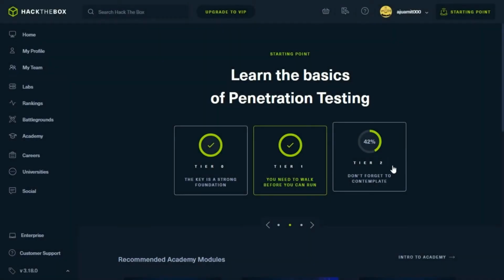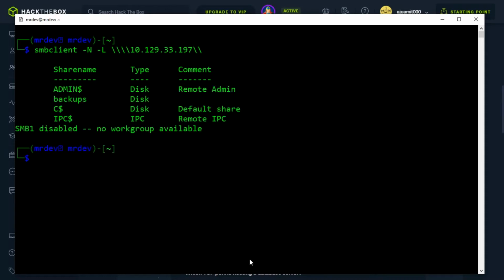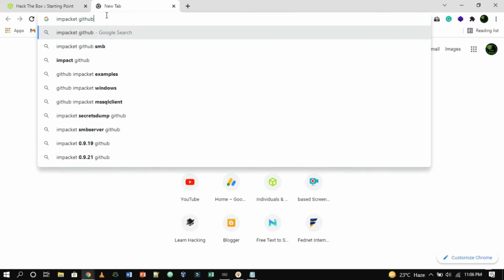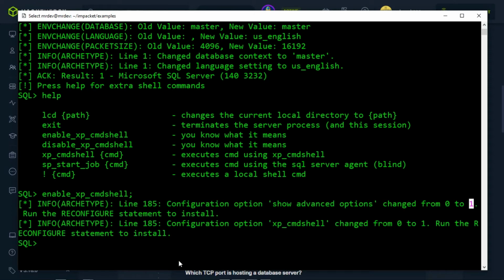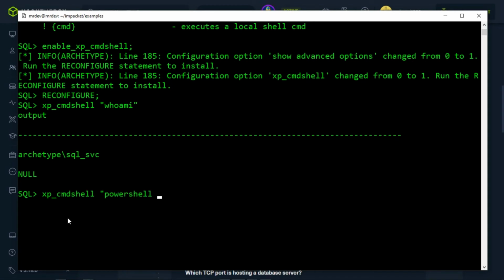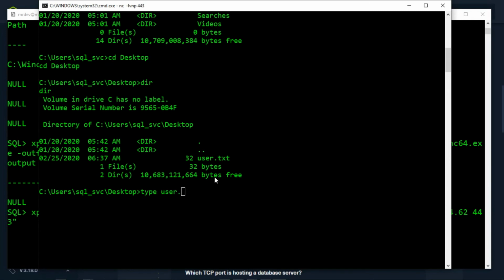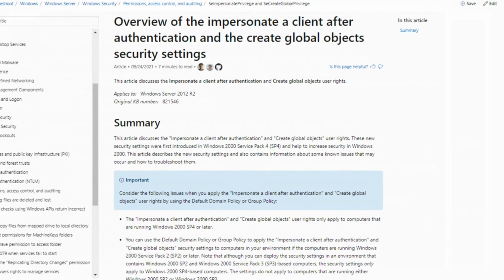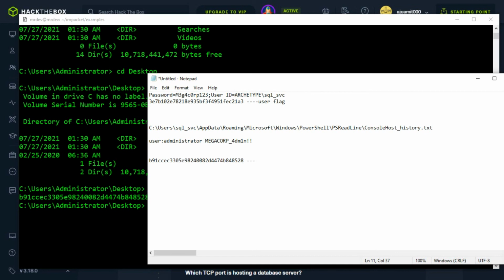#12 ARCHETYPE - Starting Point - Hack the Box || Complete Walkthrough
Welcome to TIER II!

Well done at reaching this point. From now on boxes are becoming a bit more difficult in the context of steps, usage of tools, and exploitation attempts as they start looking similar to the boxes in the main platform of HTB. Starting with Archetype which is a Windows machine, you can have a chance to exploit a misconfiguration in Microsoft SQL Server, try getting a reverse shell, and get familiarized with the use of the Impacket tool in order to further attack some services.

                                TimeStamp
0:00 Introduction
0:33 Enumeration
         1:18 Enumerate Microsoft SQL server 2017 with the help of smbclient
         3:00 Enumerate the ARCHETYPE using Impacket
4:38 Foothold
         4:43 Gain Foothold from SQL Shell
8:20 Privilege Escalation
          8:28 Escalate Privilege using WinPEAS
         10:28 Get ADMINISTRATOR Aceess using PSEXEC